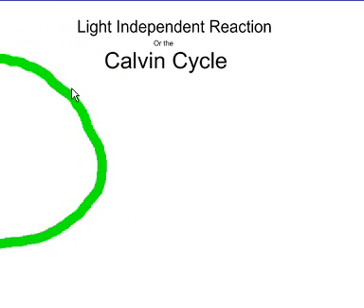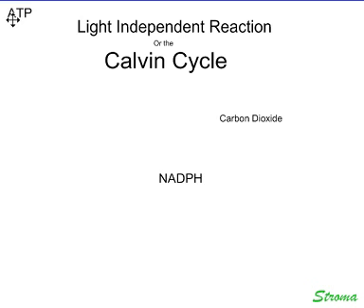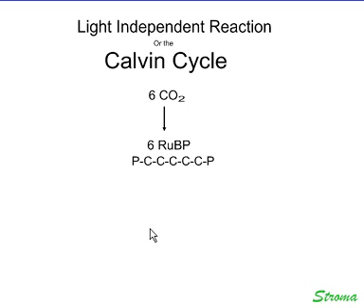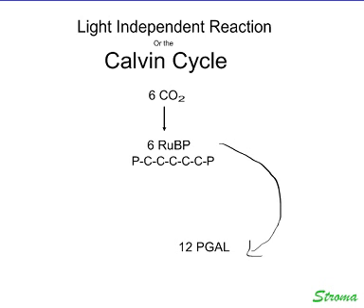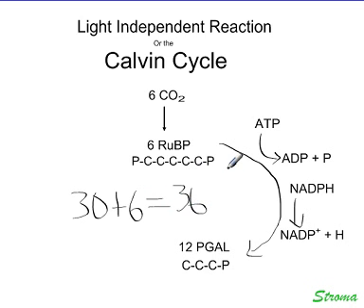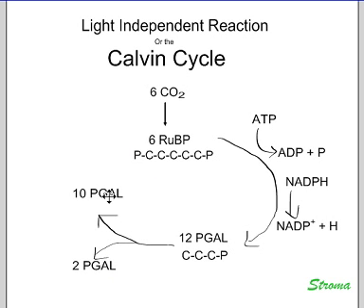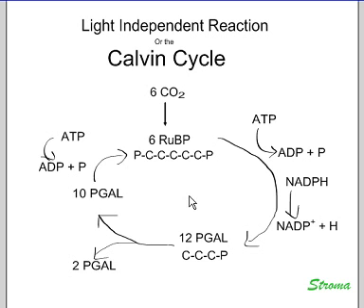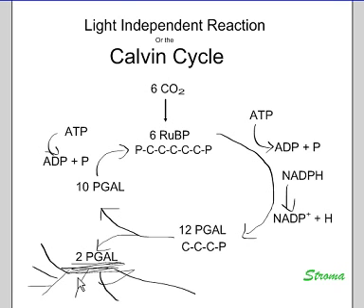Light Independent Reaction